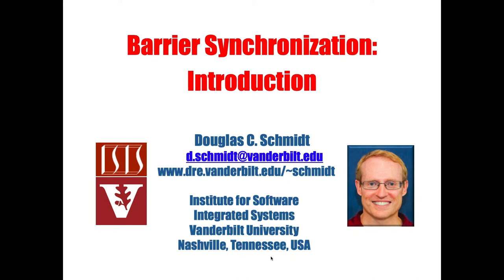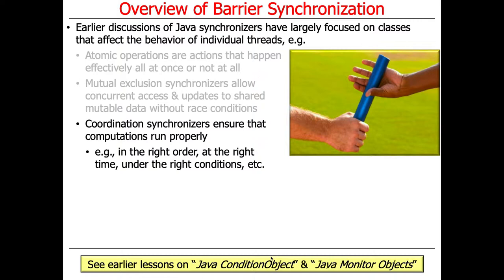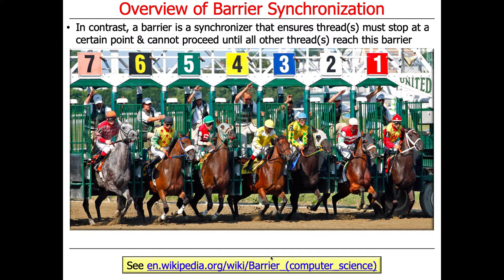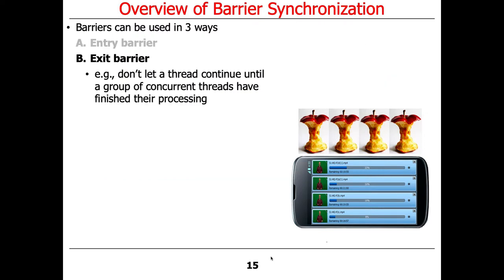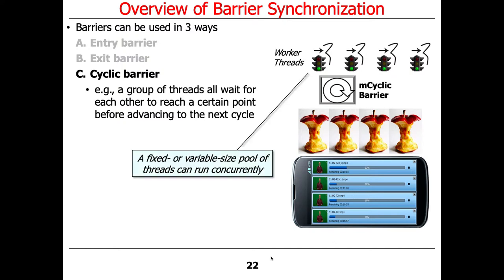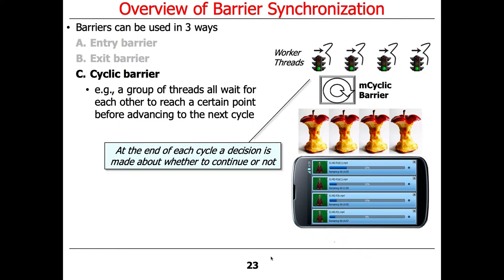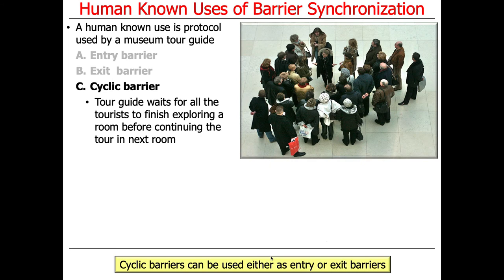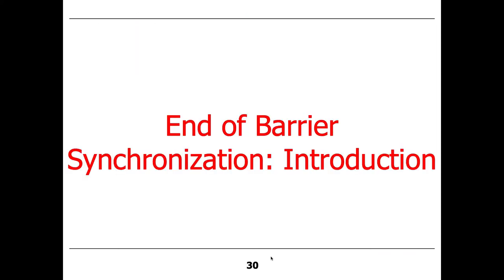Barrier Synchronization: Introduction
This video gives an overview of barrier synchronization, focusing on entry, exit, and cyclic barriers.